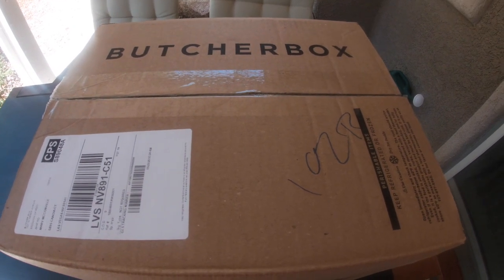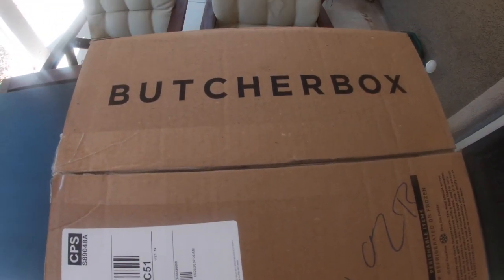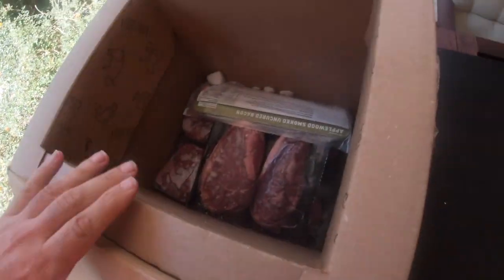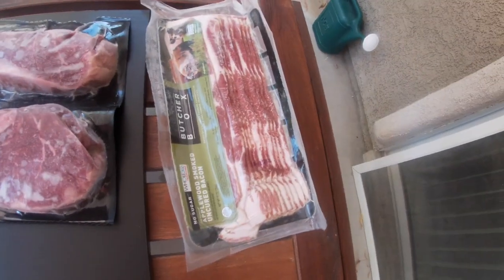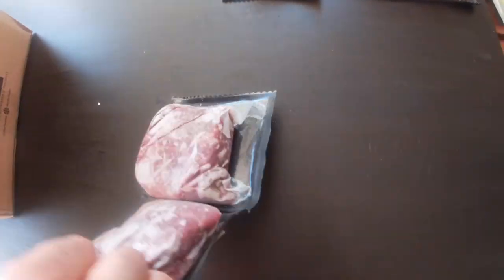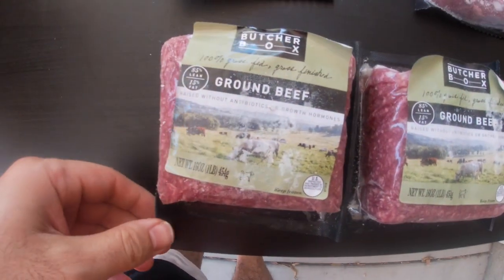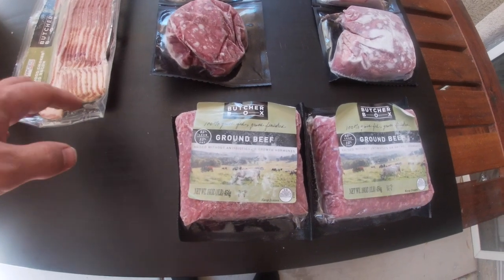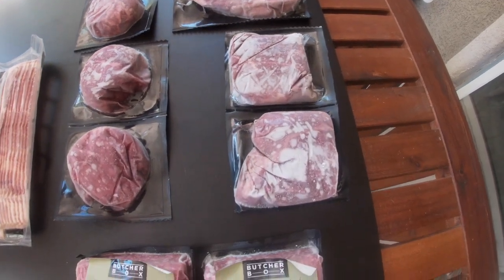BUTCHER BOX | ALL BEEF BOX | VIDEO REVIEW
ButcherBox All Beef Box. ButcherBox no. 3.  We were very happy with our previous two boxes so we ordered another one. This video is a quick review of what is in the box.
Filet Mignon
Ranch Steak
Strip Steak